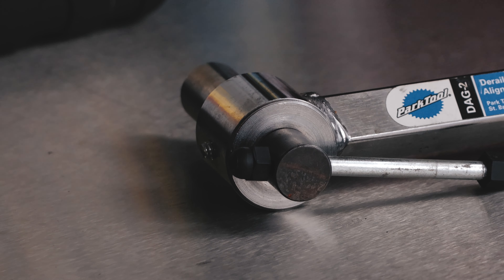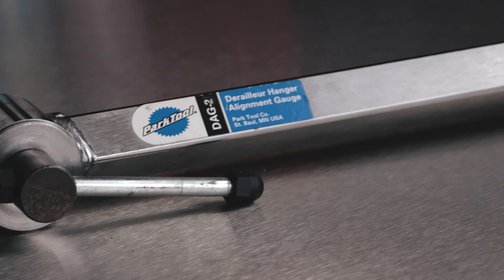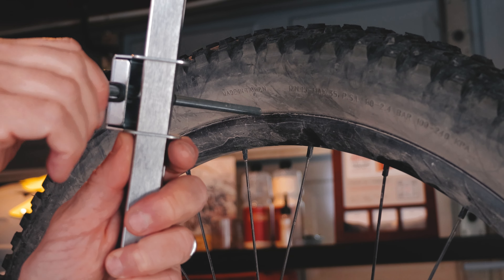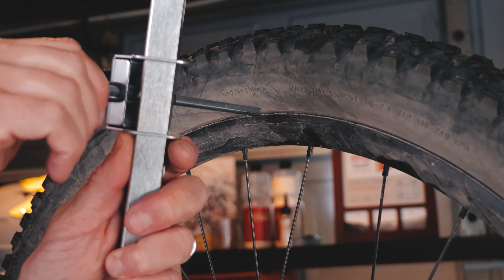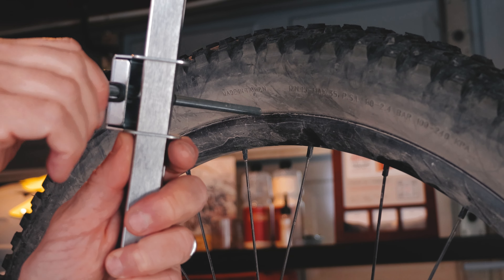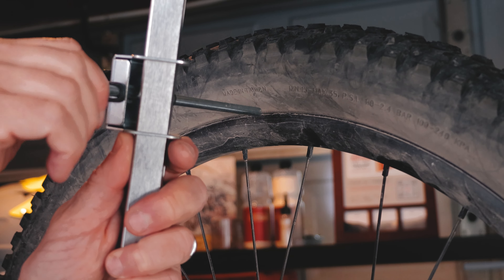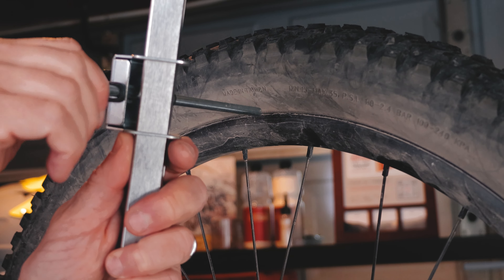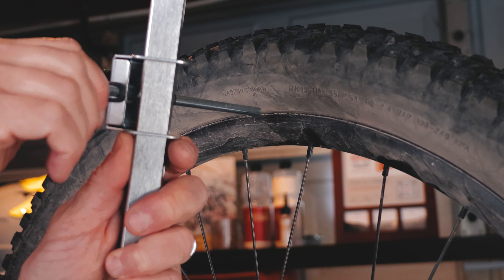Straighten A Rear Derailleur Hanger | Workstand Wednesday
A properly aligned rear derailleur hanger is essential for crisp shifting and extending the life of your drivetrain. In this video, we'll show you how to use Park Tool's Derailleur Hanger Alignment Gauge to straighten a bent hanger after a crash. Our step-by-step guide makes this crucial maintenance task easy, even for beginner home mechanics. Tune up your bike and get back on the trail or road with smooth, precise shifting. Don't miss this simple tip to keep your ride running like new!